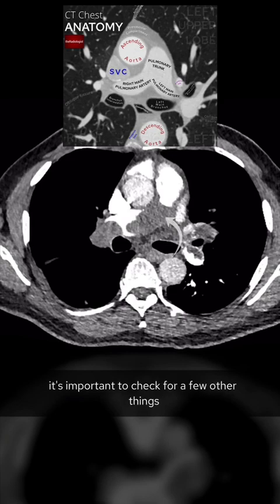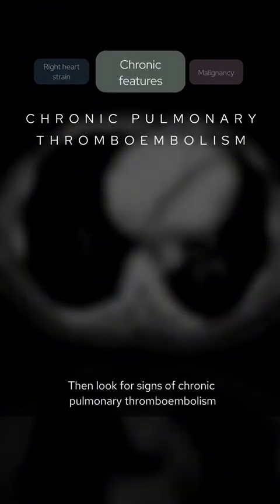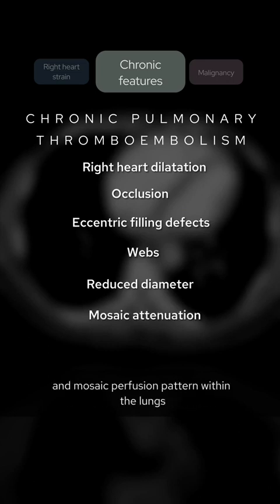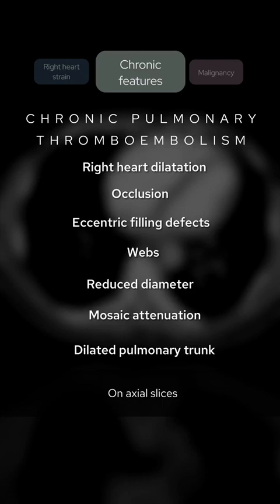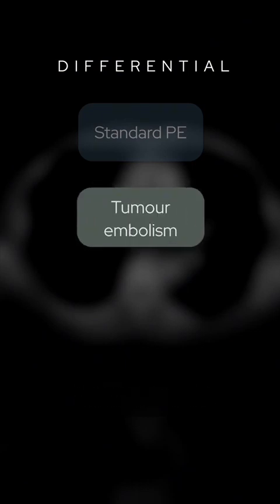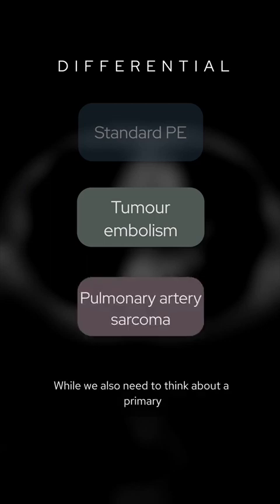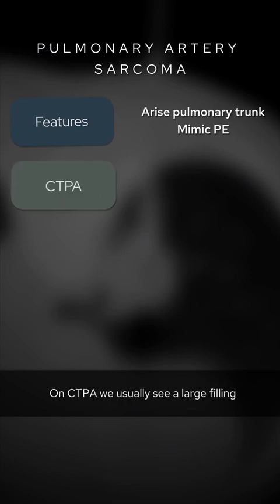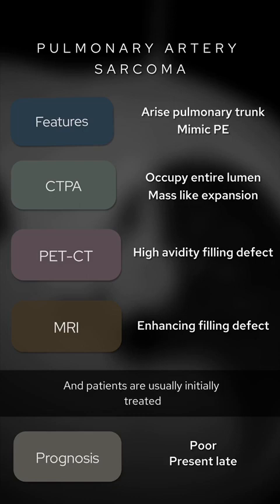21 January 2024